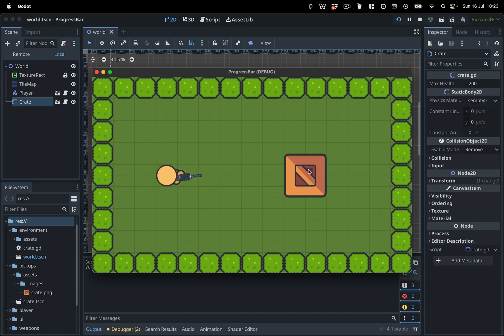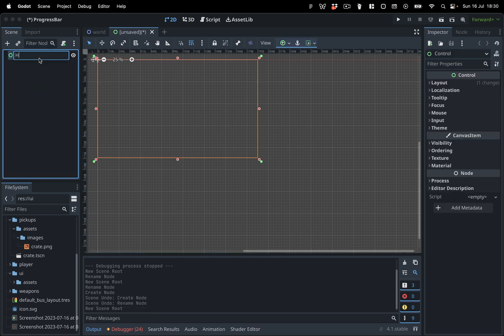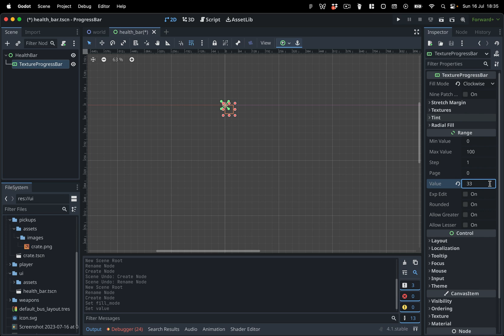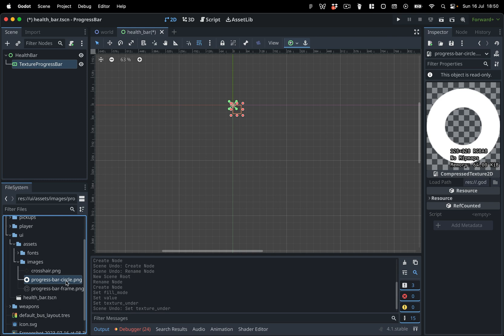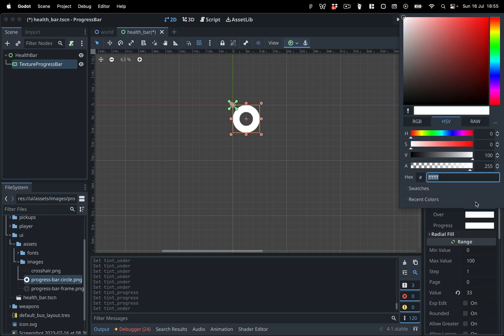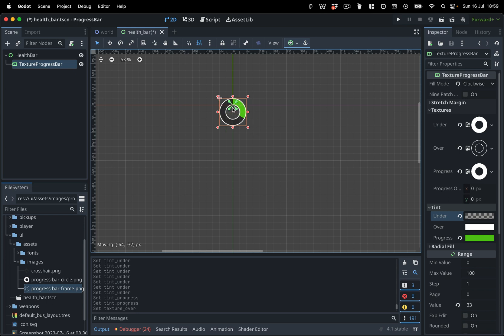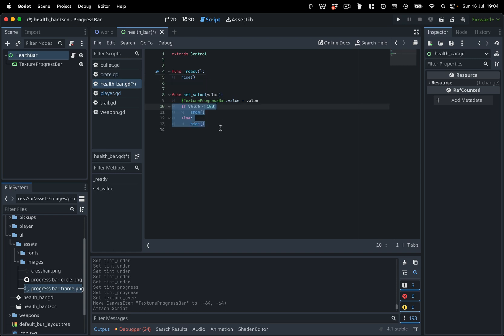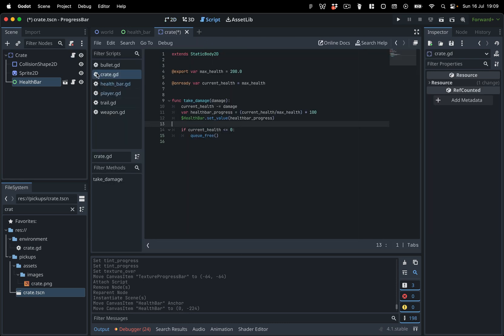Creating a circular progress bar in Godot 4 using the TextureProgressBar node